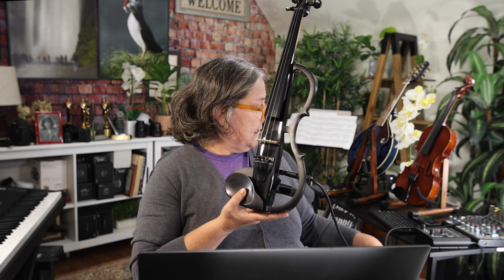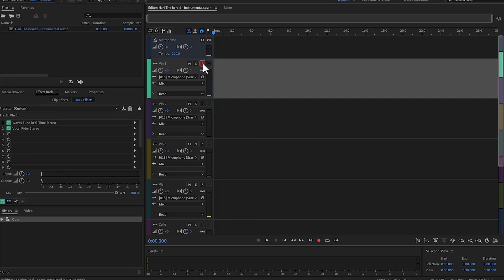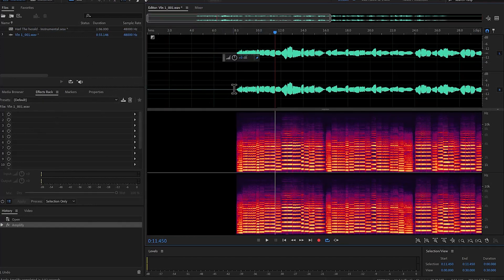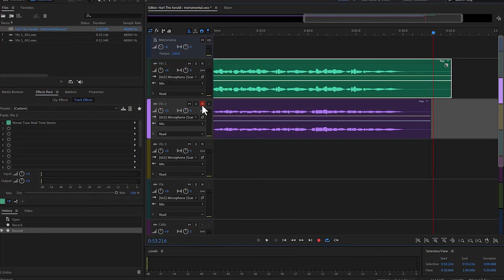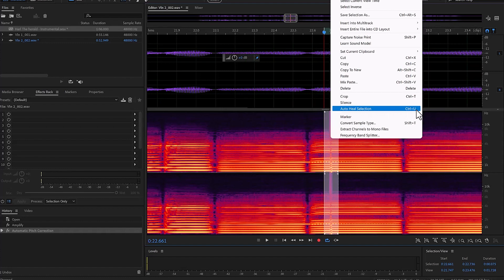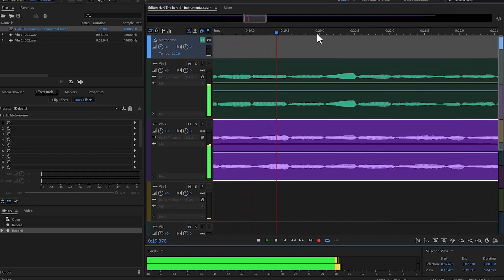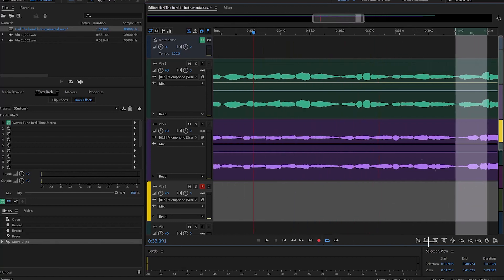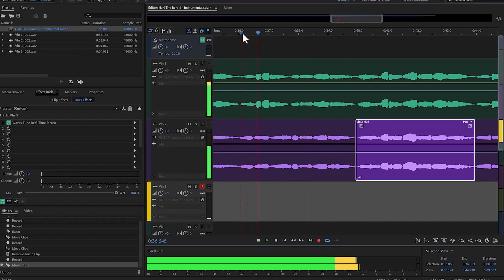Adobe Audition Multitrack Recording - Violin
In this video I show how I record multi-track using my Dell laptop, my Yamaha Silent Violin and Adobe Audition.